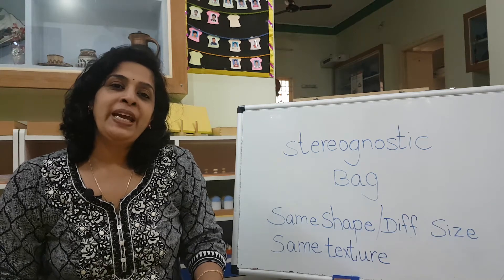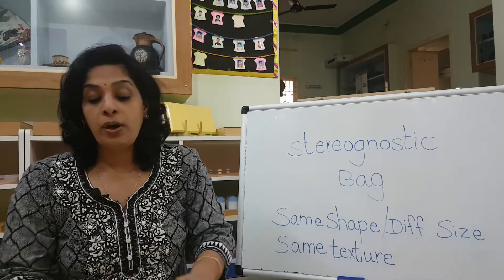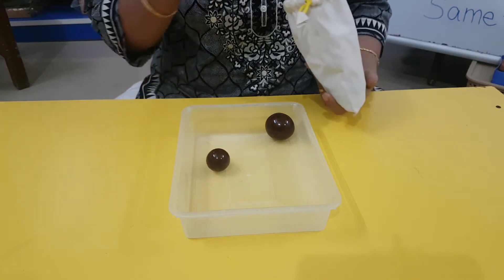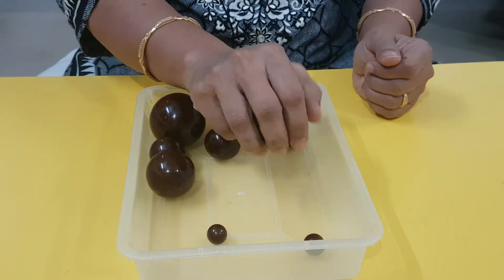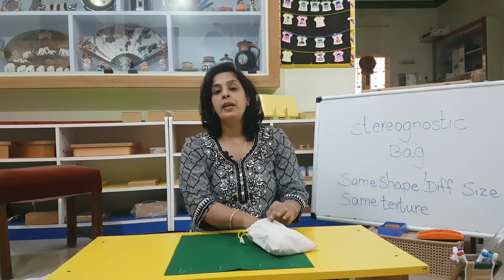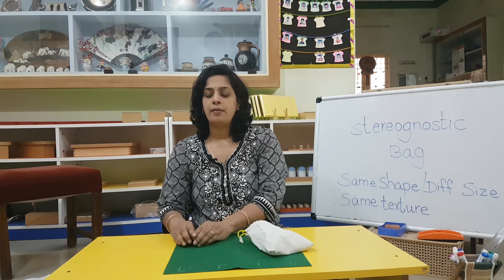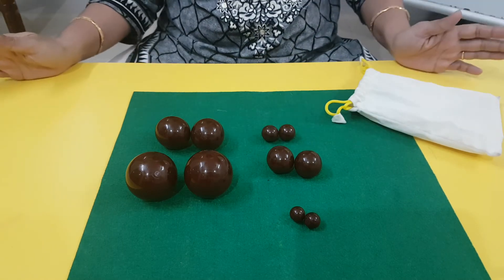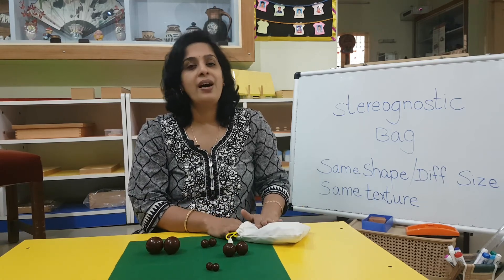T2 Week 12 - Sensorial Activities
Stereognostic Bag 2